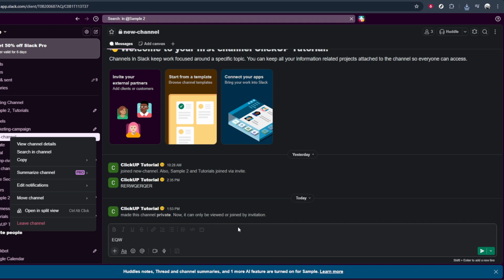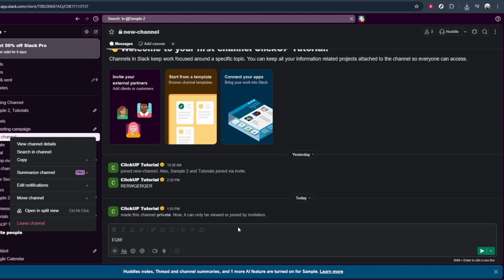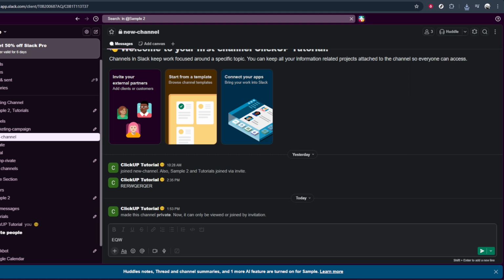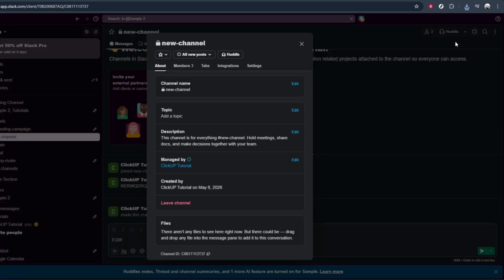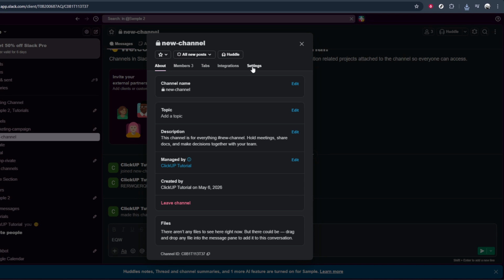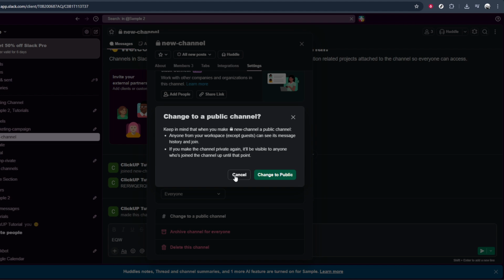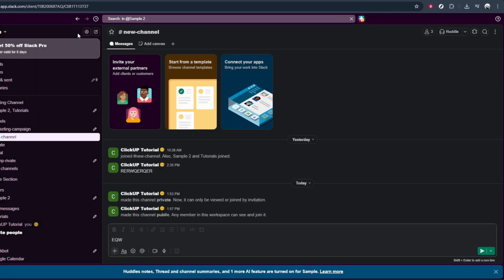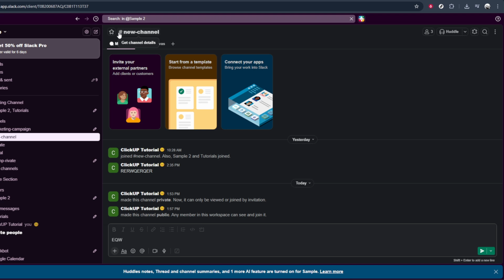How to Change a Private Channel to Public in Slack | Step-by-Step Guide 2026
In today’s video, I show you how to change a private channel to public in Slack so you can make conversations accessible to more members in your workspace quickly and easily.